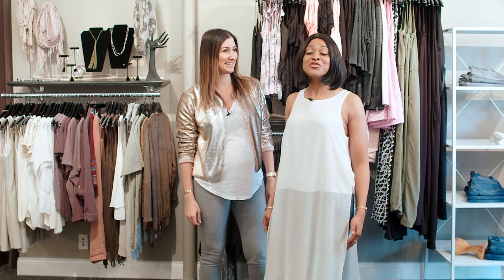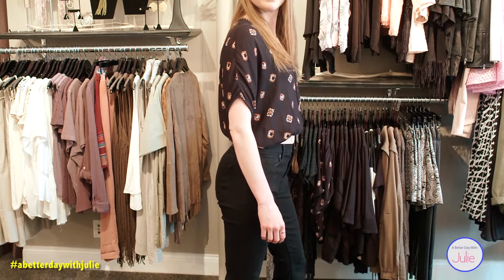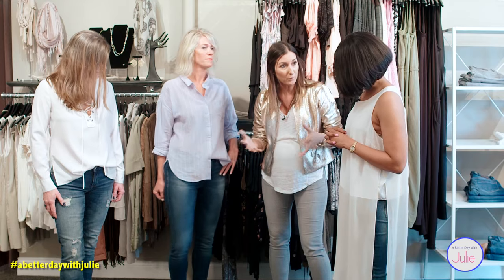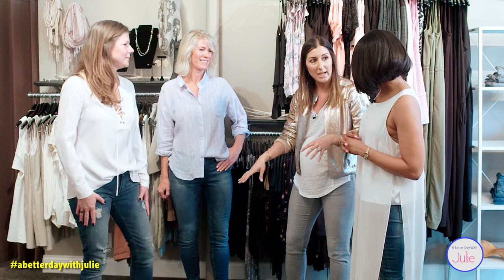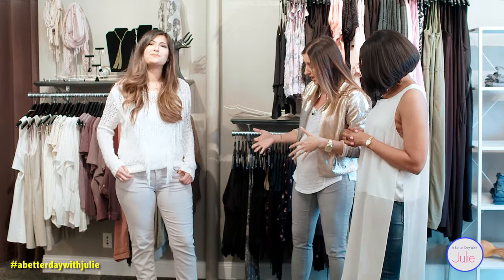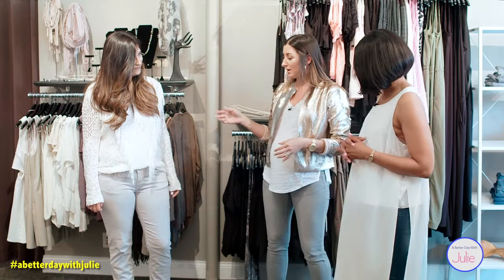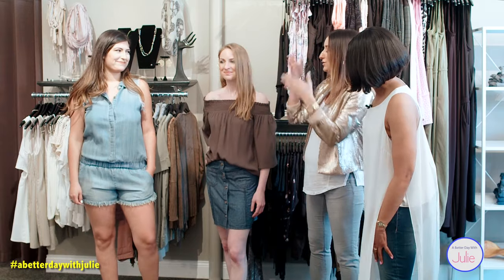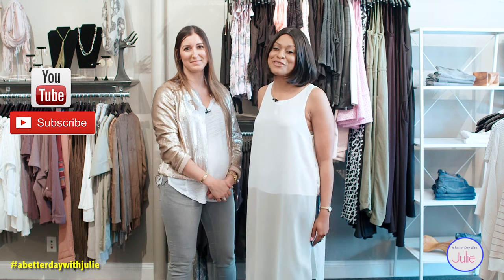Jeans & Denim Trends! webisode #60 (A Better Day With Julie)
Break out the denim!  Jeans and denim wear can be one of the best ways to dress it up or down in any season while still accentuating your awesome curves.  Check out these great picks with Julie and Sanem D’Angelo of SANEM’S boutique in Oak Park, IL.

Julie Hightower/A BETTER DAY WITH JULIE

Sanem D’Angelo/SANEM’S

SANEM’S

134 N Oak Park Ave

FLARE JEANS:

Great for curvy girls

Great for balancing out a women's hips

SKINNY JEAN:

Great on all sizes

Slight fade on jeans has slimming effect

Accentuates the length of the leg

Get a distressed skinny jean for an extra touch

Recommend going down a size to avoid jeans becoming loose

SLIM BOYFRIEND JEAN:

Hugs curves without being super fitted

Fitted around the waist until just past the knee

DENIM SKIRTS/ROMPERS:

Can be dressed up or down

Cute buttons or a raw hem can give it a little edge